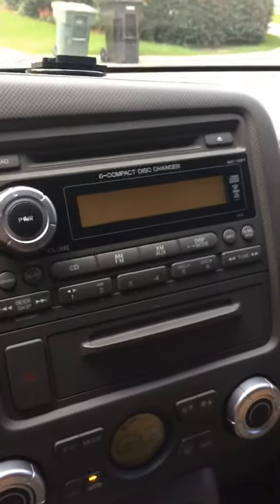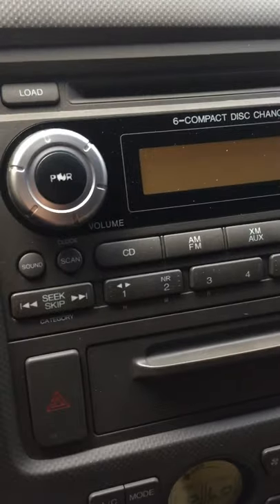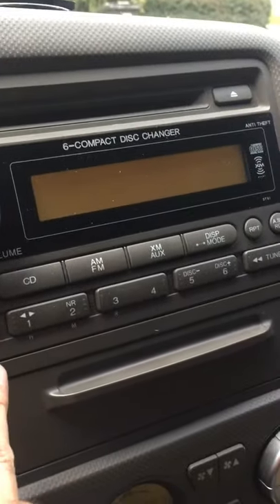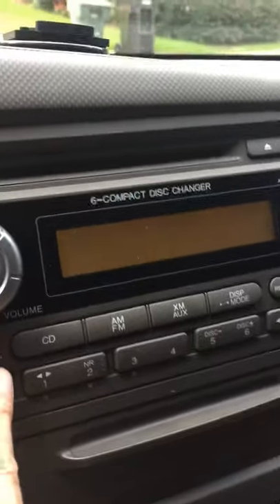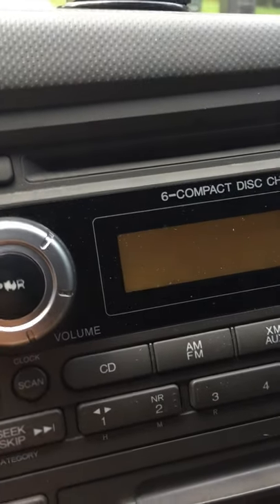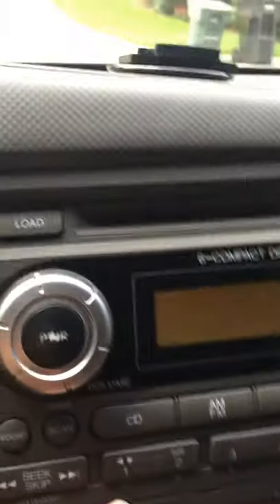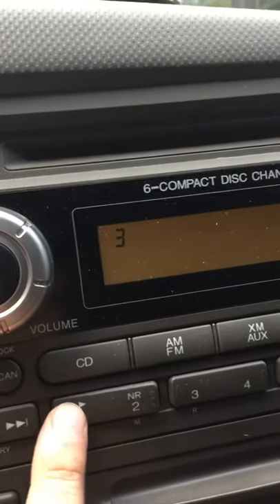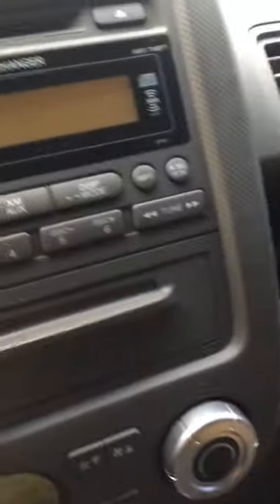How to set the clock 2006 First Gen Honda Ridgeline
Resetting the clock on a first gen 2006 Honda Ridgeline after battery disconnect.